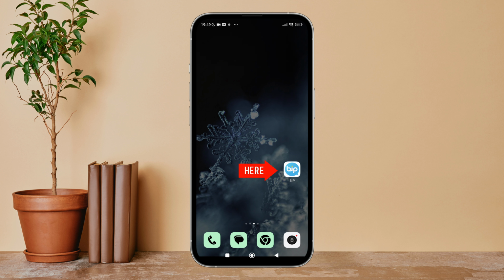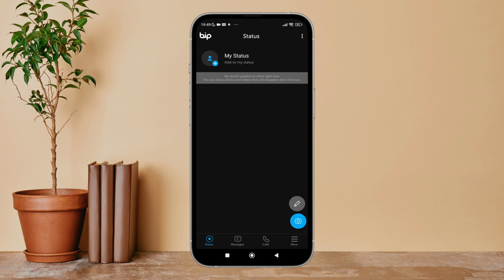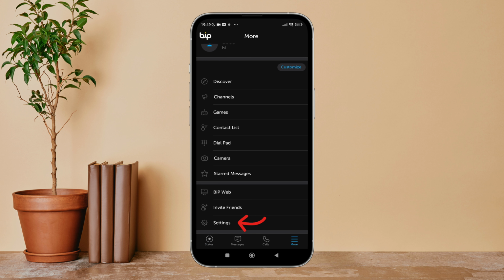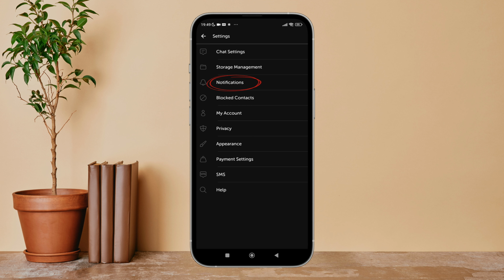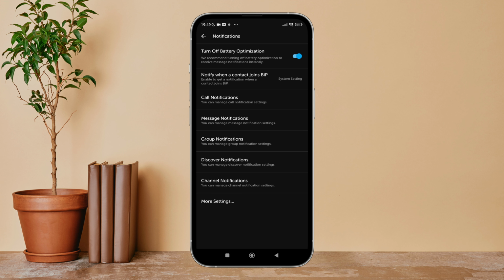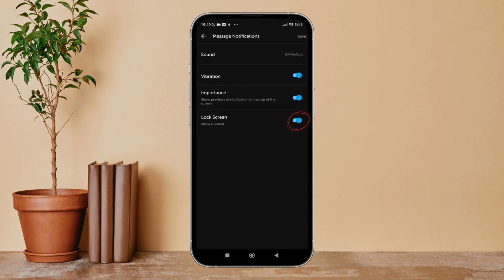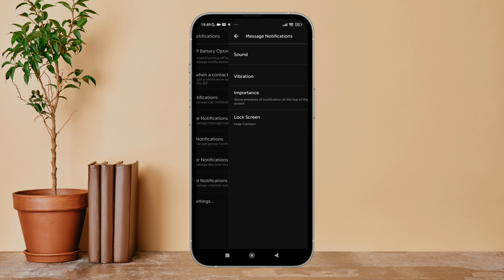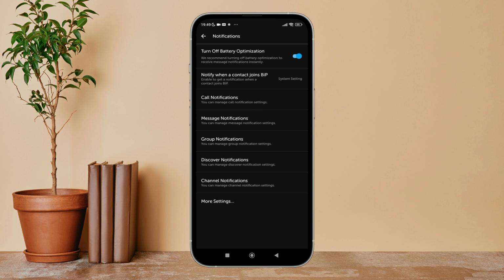Turn Off Lock Screen Of Message Notification On Bip. |Technologyglance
Learn how to turn off lock screen notifications on BiP and customize your privacy settings! In this tutorial, we'll guide you through the steps to disable lock screen notifications, preventing message content from being displayed on your device's lock screen. Whether you want to keep your messages private or minimize distractions, we'll show you how to adjust this setting on BiP. Watch now to personalize your notification preferences and enhance your privacy on BiP!